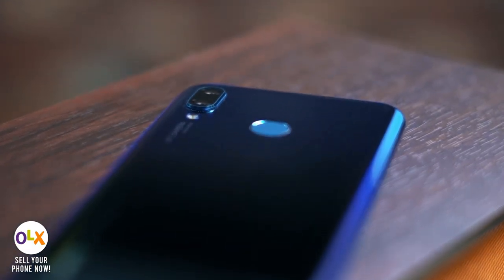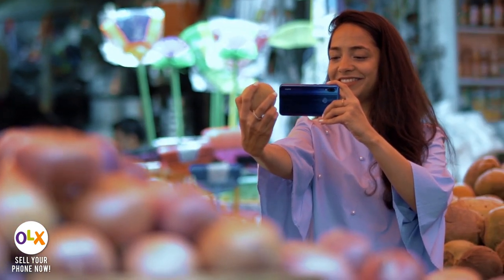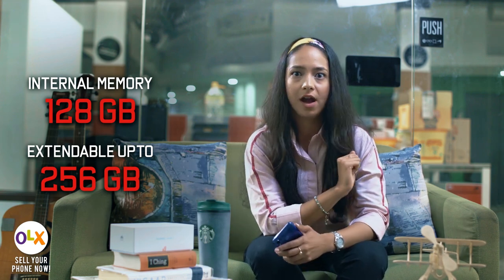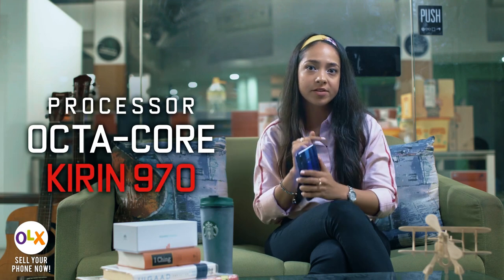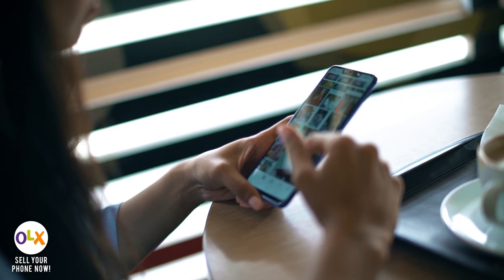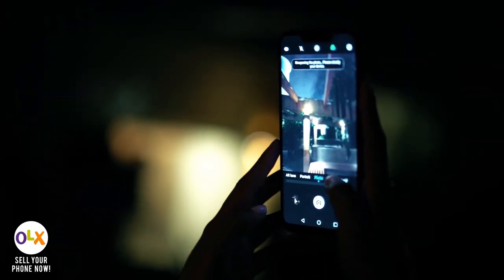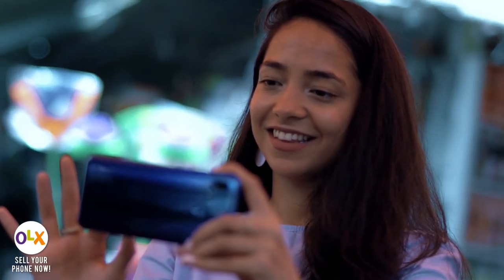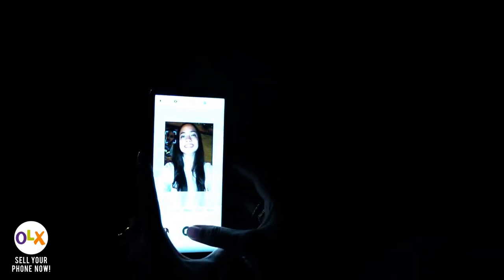Huawei Nova 3 Review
Mobile Review of Huawei's newly launched mobile phone 'Huawei Nova 3'.
This review video will tell you all what you need to know about Huawei's amazing handset 'Huawei Nova 3'.